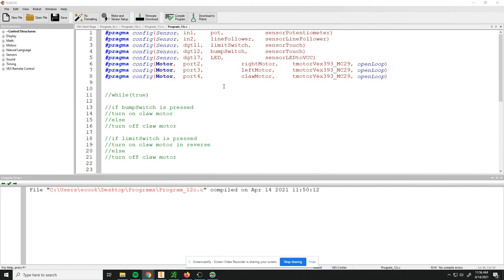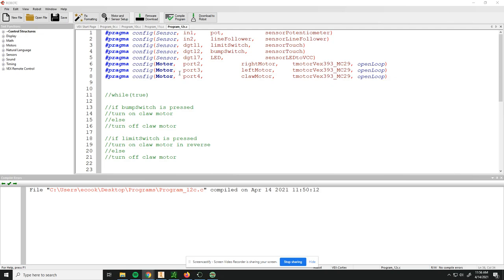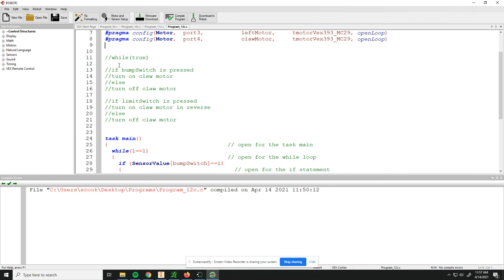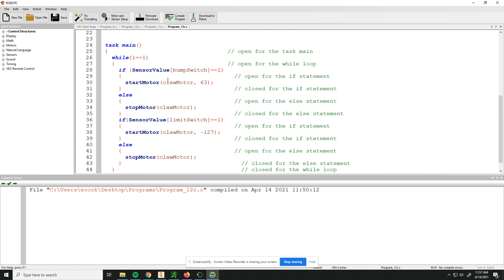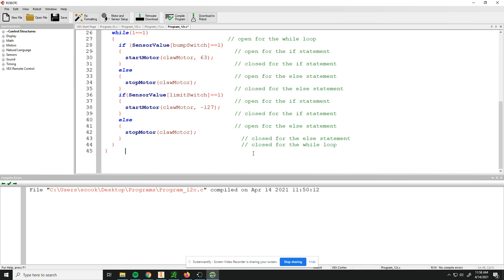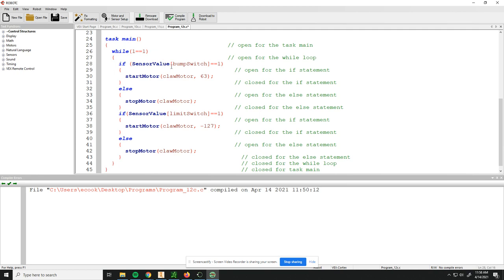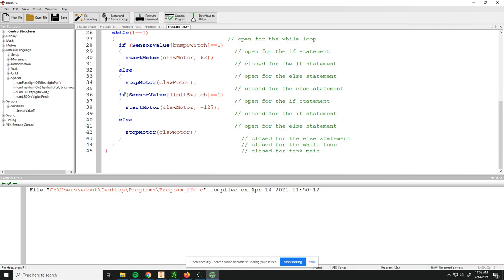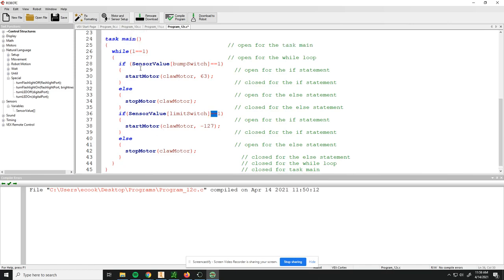8 10 If Else